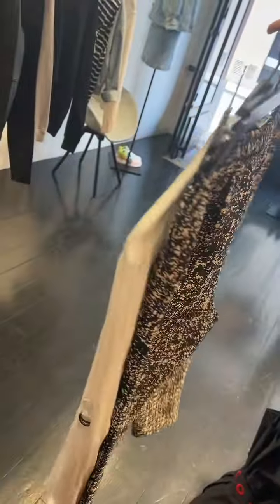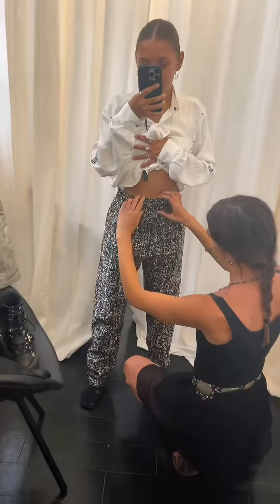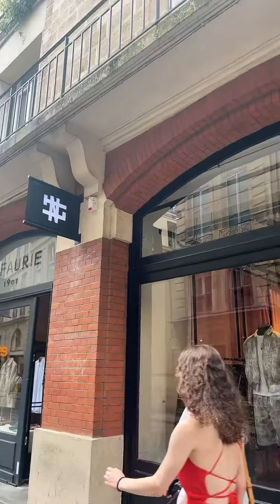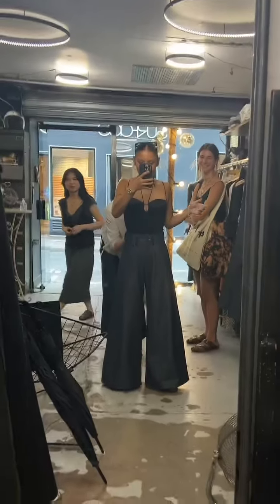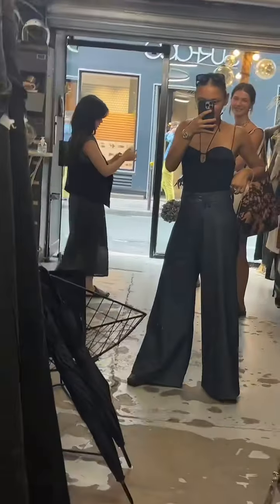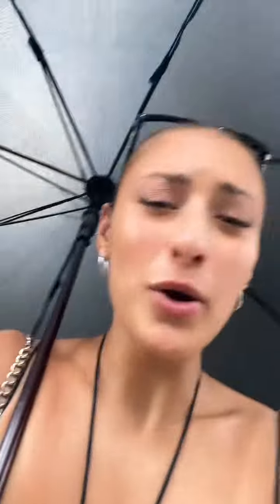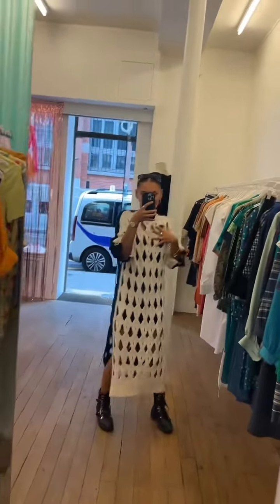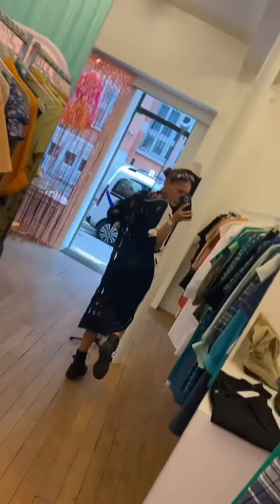i am reinventing myself lol